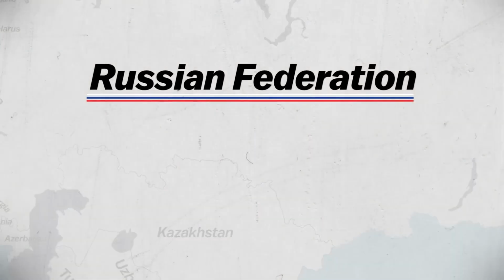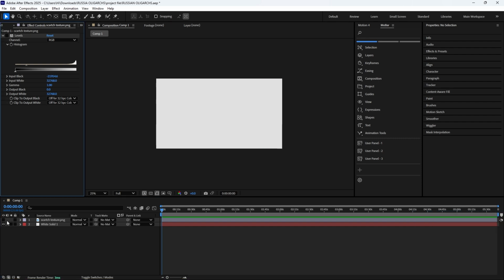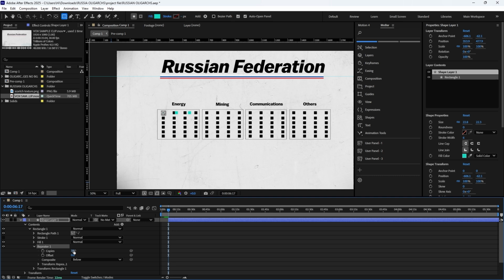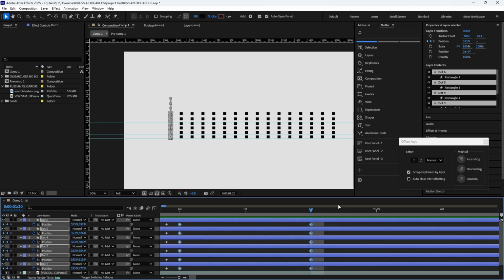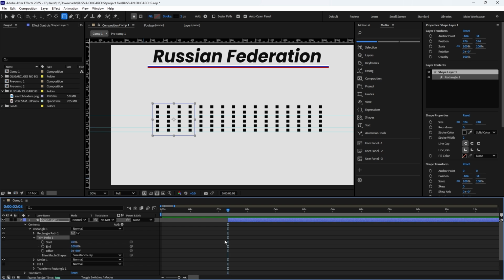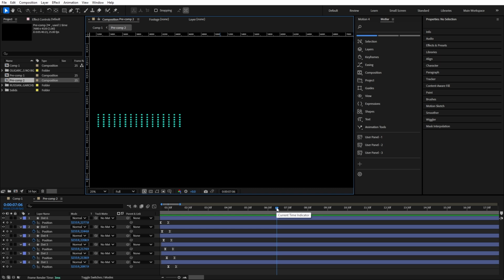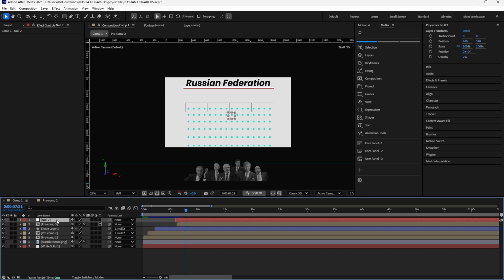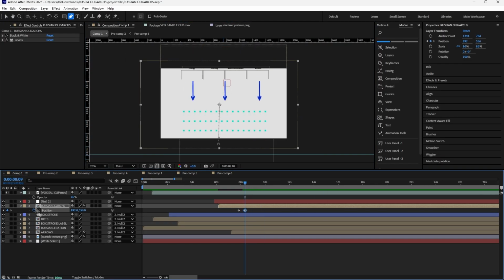How to Master Vox Documentary Style Motion Graphics | After Effects Tutorial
Chapters
00:00 - INTRO
00:52 - Adding Background layer
02:26 - Russian Federation Text
03:36 - Creating Dots
04:42 - Animating Dots
06:15 - Mobar Free Pugin
07:40 - Square Around Dot
09:26 - Animating Dots
11:05 - Russian Oligarchs Comp
11:55 - Dots Falling
14:25 - Final Result